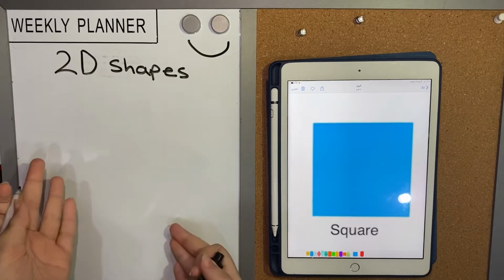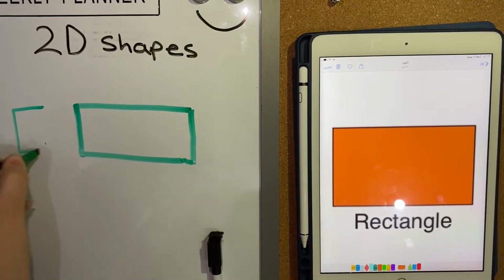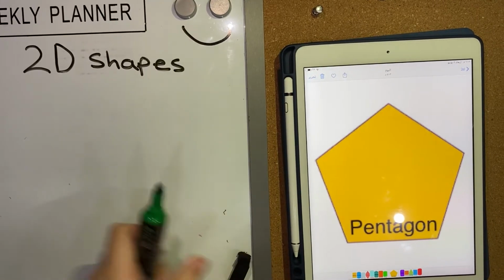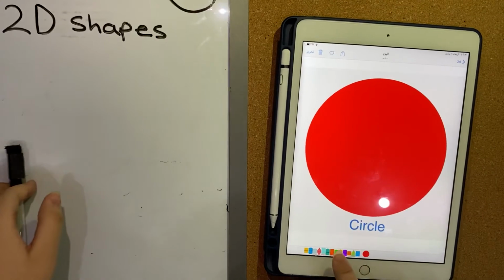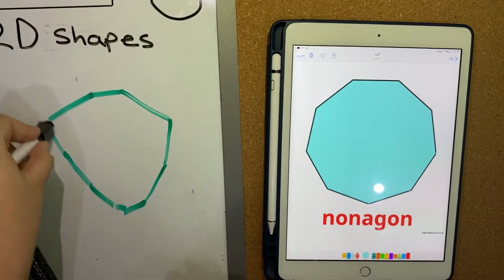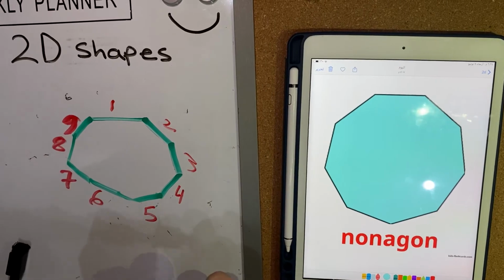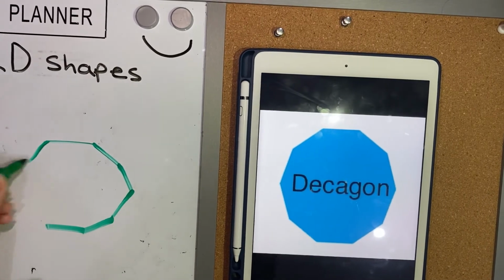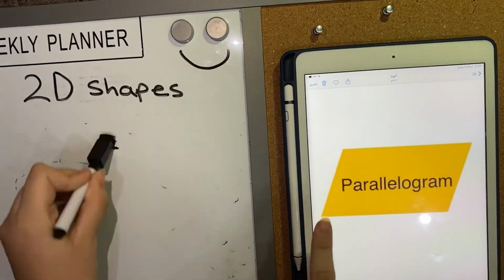2D shapes name and sides تعليم الاشكال الهندسيه 2D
Today JMJ Tube is going to teach you 2D shapes and its sides

Don’t forget to answer the questions said at the end of the video